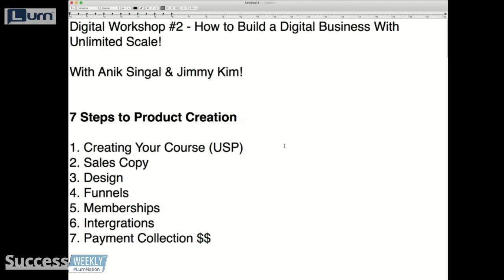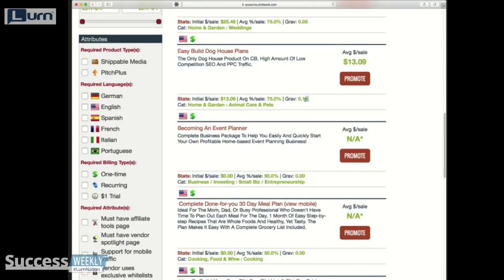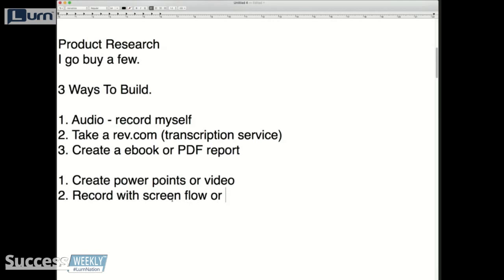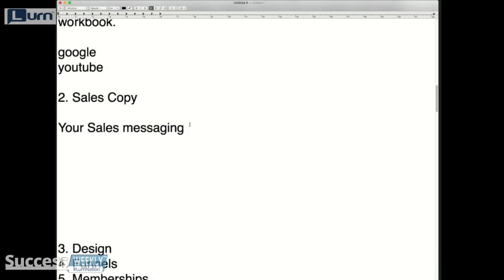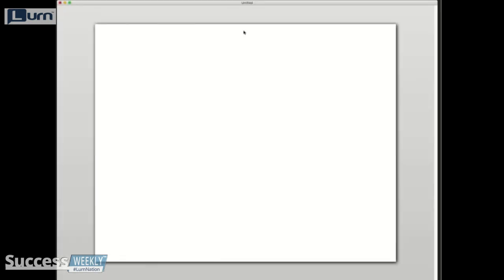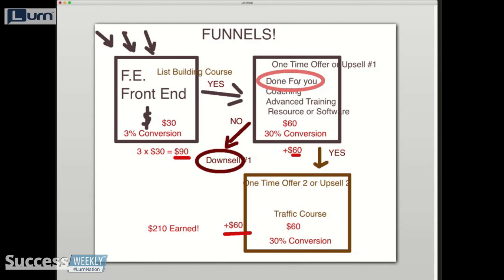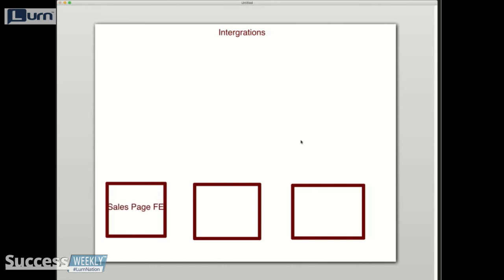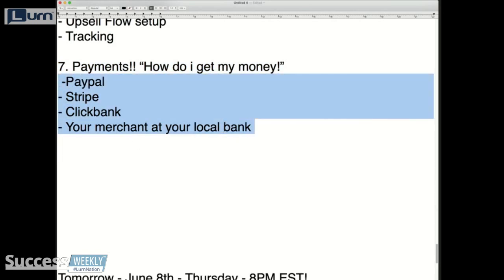The Same Template I've Used To Create Over 20 7-Figure Products In My Life!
REVEALED: The Exact Steps Will Be Given Out!

Week #2: FREE Digital Workshop -

How To Build a Digital Product Business That Has Unlimited Scale!

How I've Built The Most Scalable Business I Can Run From My Laptop!

How To Create a Digital Product for Just Hundreds of Dollars and Make Back Hundreds of Thousands!